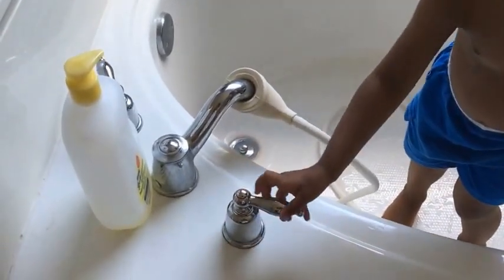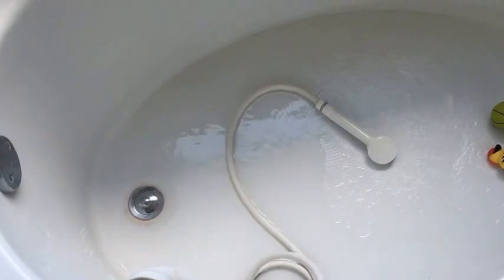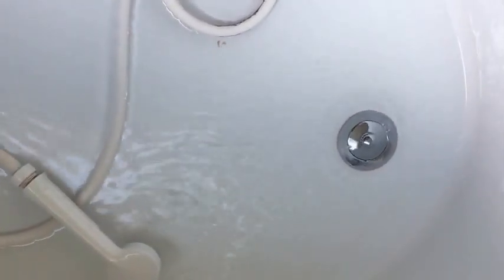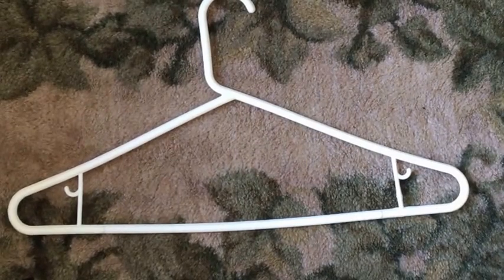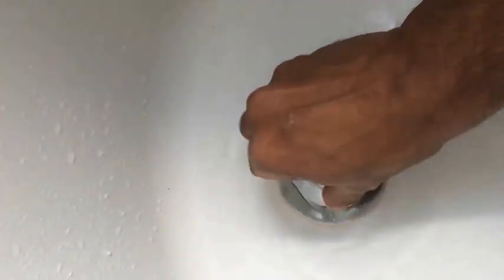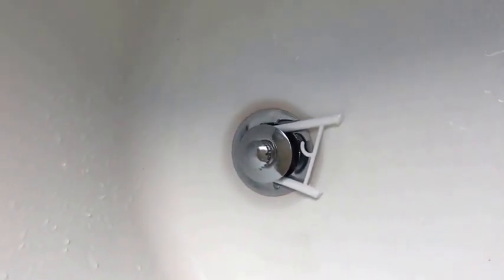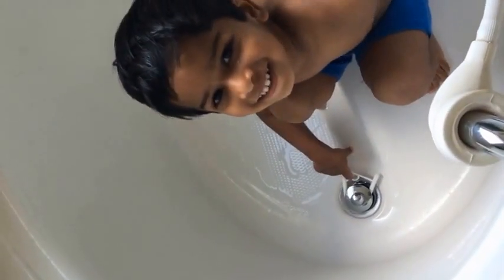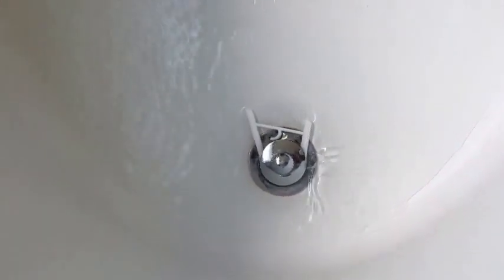Child safety in Bathroom and Bath Tub Video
How do we protect our exploring kids from not getting in the bath tub with drain closed and water running? Especially when they are so small they cannot get out of the bathtub or handle the drainage by themselves.

This video shows a easy way to keep your kid safe in the bath tub. ChildSafety "Keep Kids Safe"